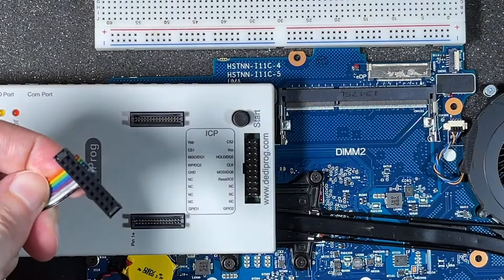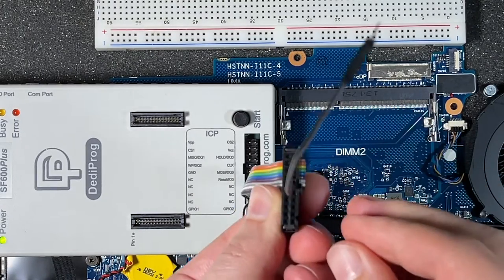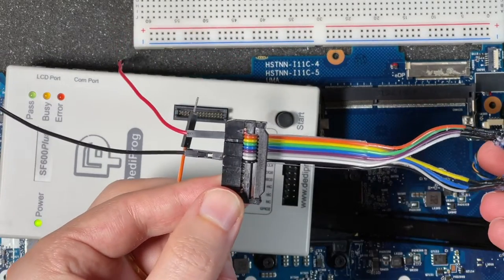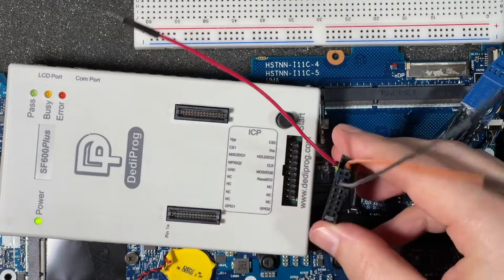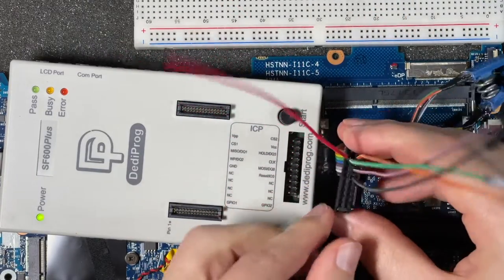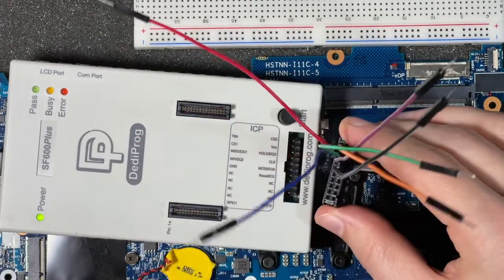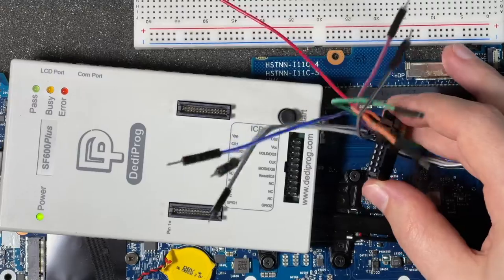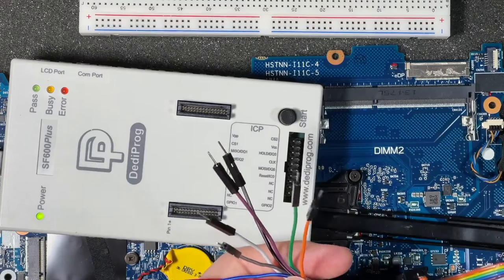HW1101: Intel SPI Analysis: 11 Saleae Dediprog Hardware Setup 02 Splitter ChipClipToBreadboard